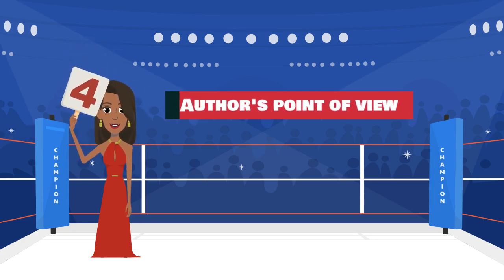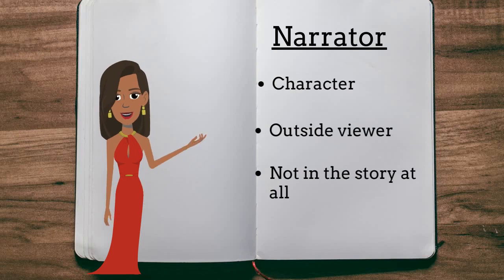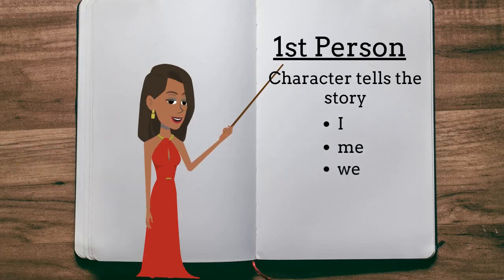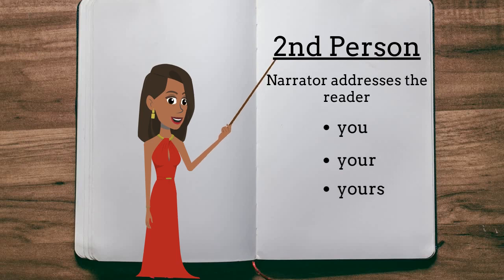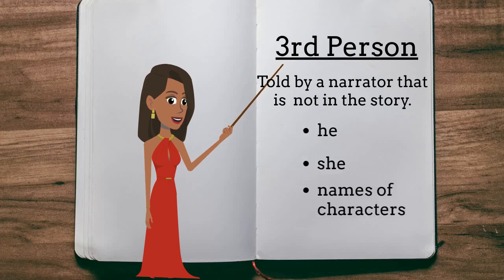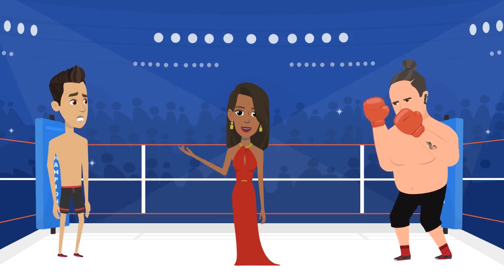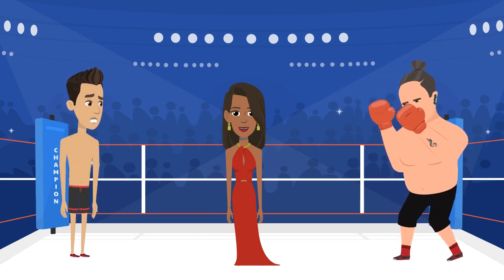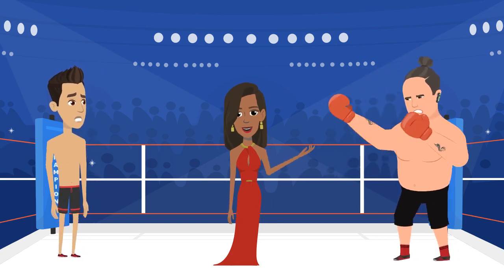Author's Point of View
In this video, students will learn about the author's point of view.